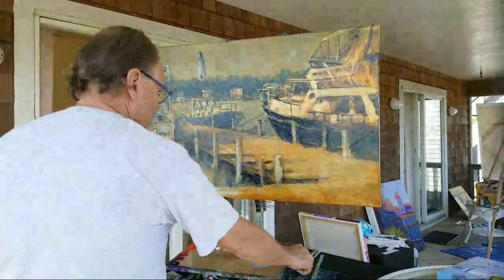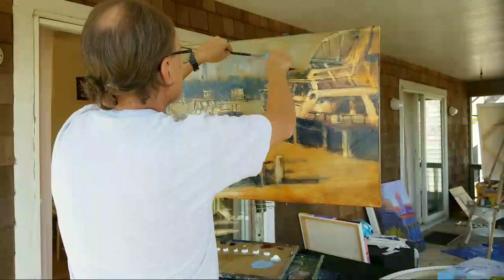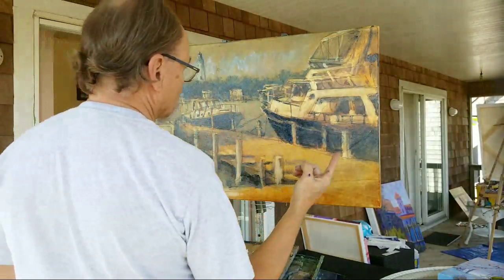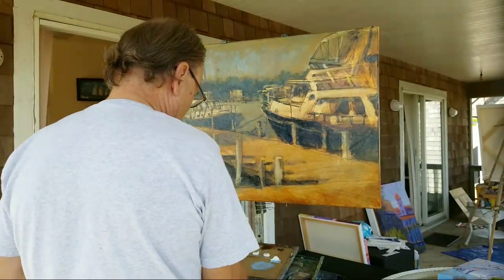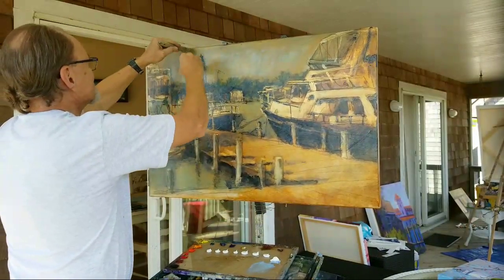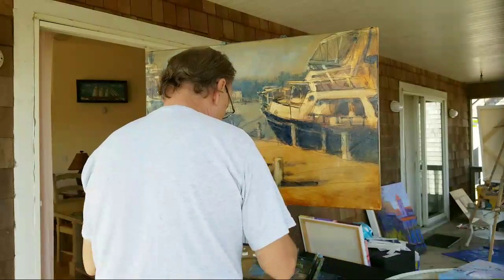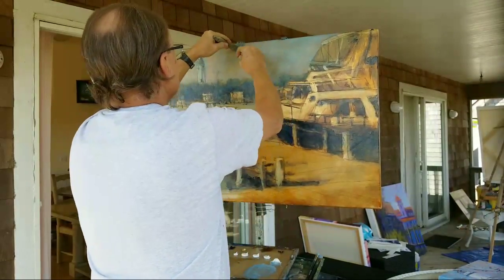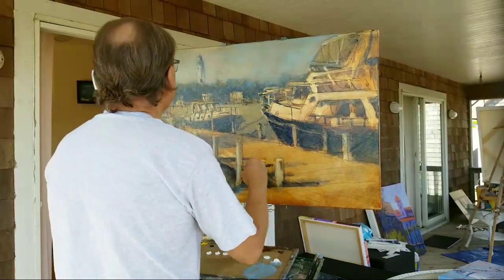232 B. The Fuzzy Layer On A Marina Painting.